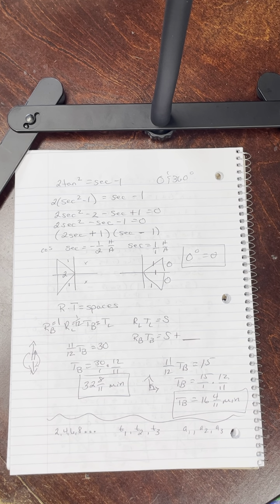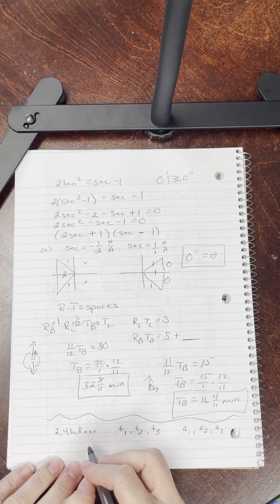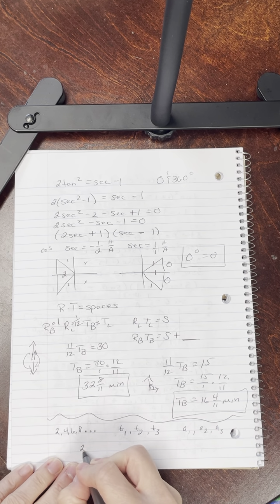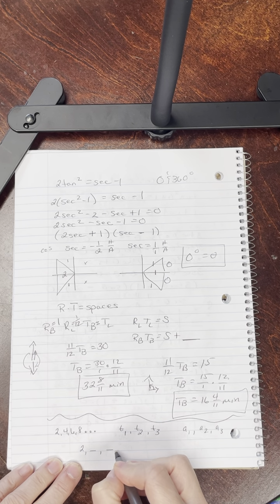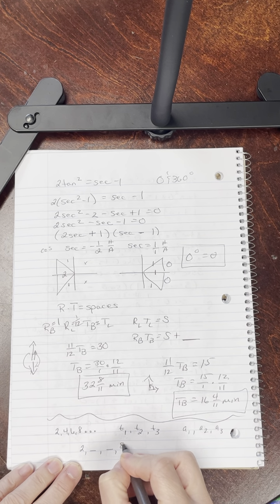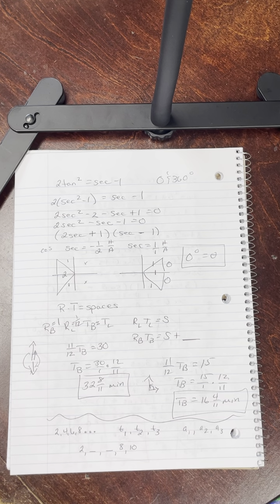Saxon Trig Lesson 86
Arithmetic progressions & arithmetic means